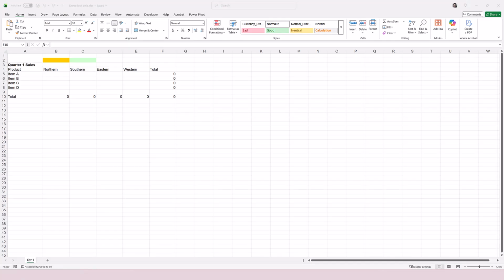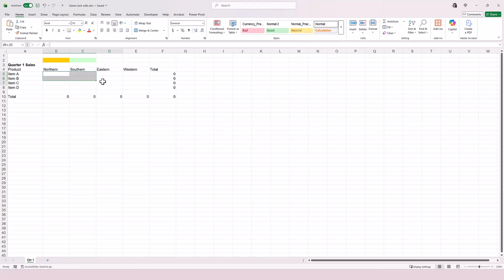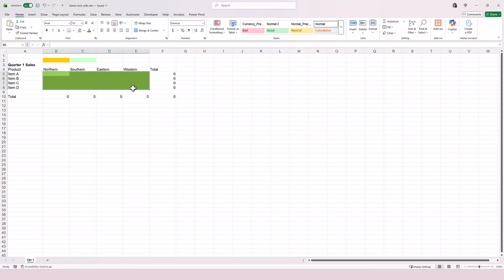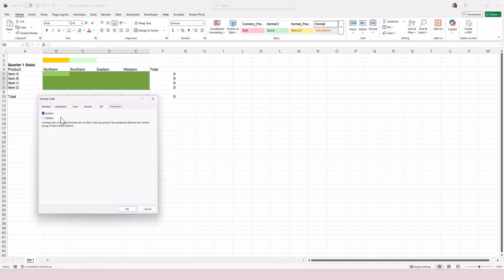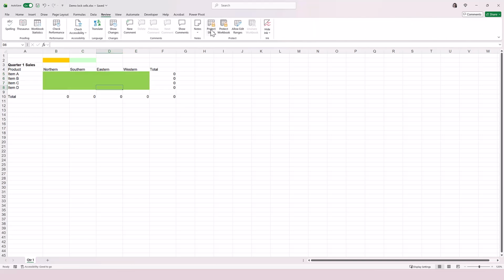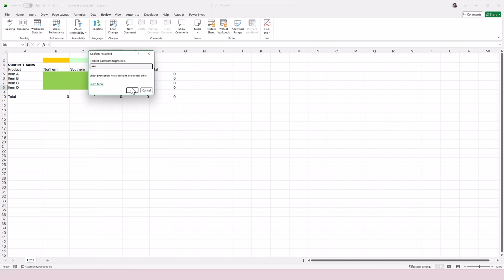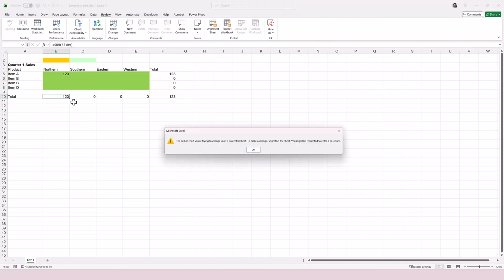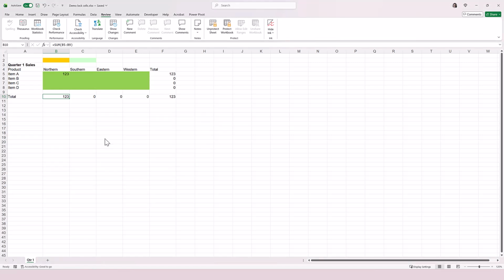How to Set Cells for Data Entry Before Sharing an Excel Sheet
Want to share an Excel sheet but keep your structure protected?

In this quick video, I'll show you how to lock certain cells and protect your sheet while still allowing data entry in specific areas.

This tip is great to minimise the need to rework spreadsheets when others try to remove any data.  Particularly helpful for budgets or collaborative worksheets!

Make your Excel sheets both safe and user-friendly in under less than 5 minutes!